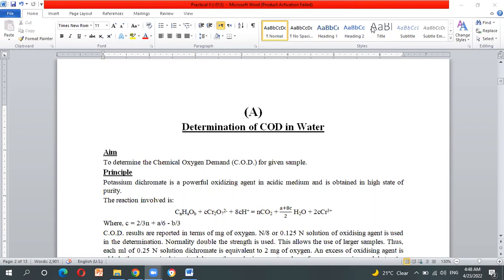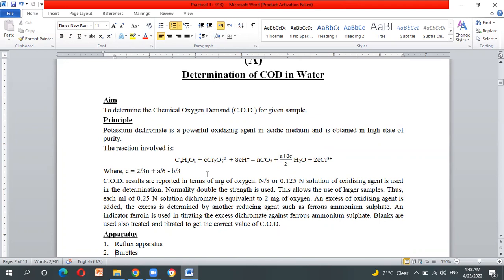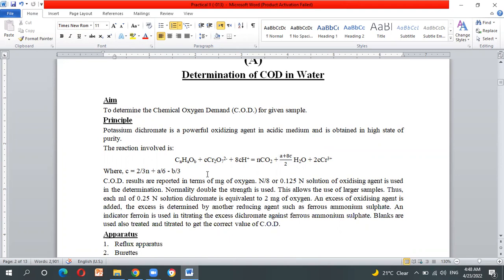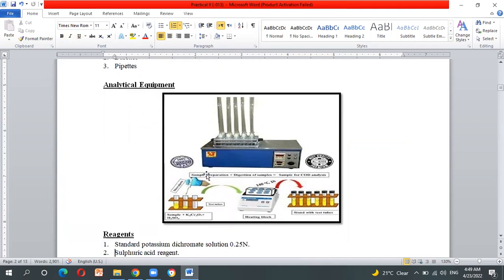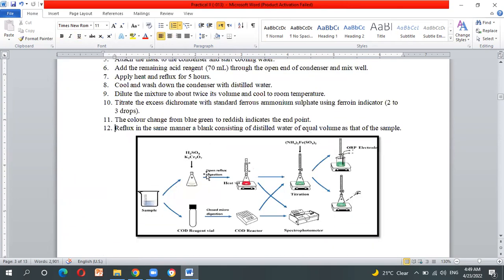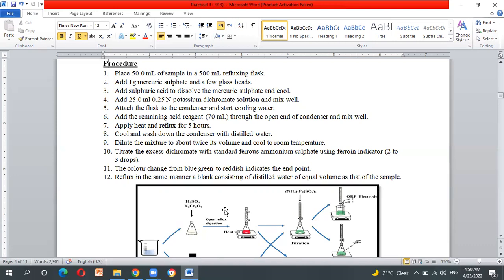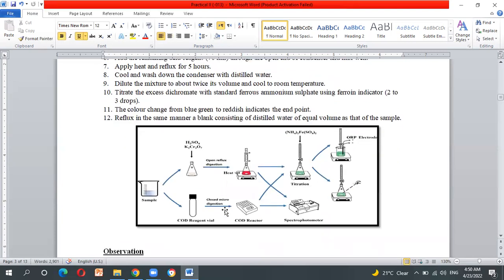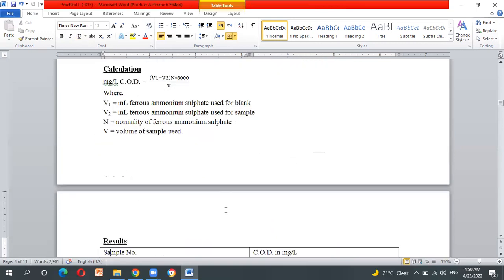COD | CHEMICAL OXYGEN DEMAND | WASTE WATER TREATMENT | WATER TESTING | CHEMISTRY | DR. HAMMAD MAJEED